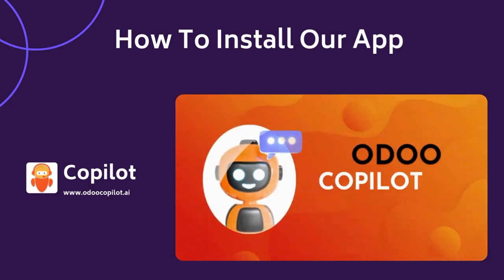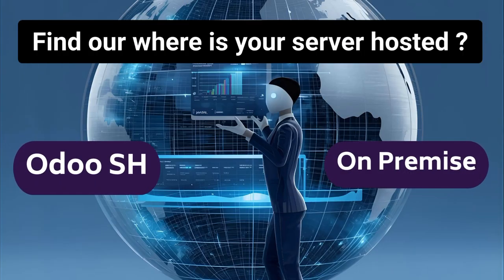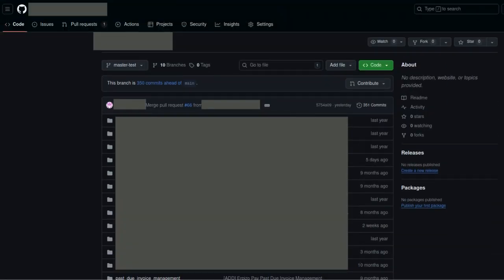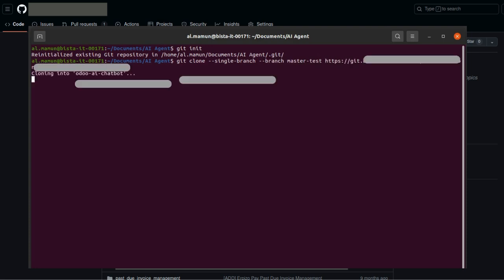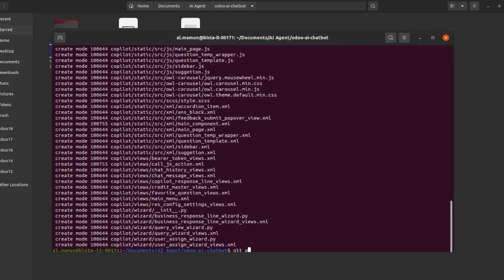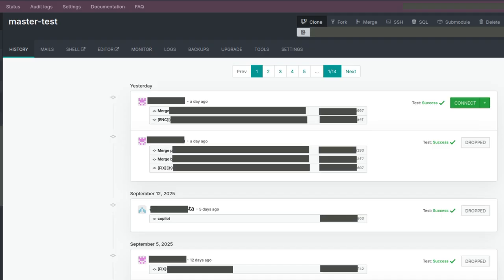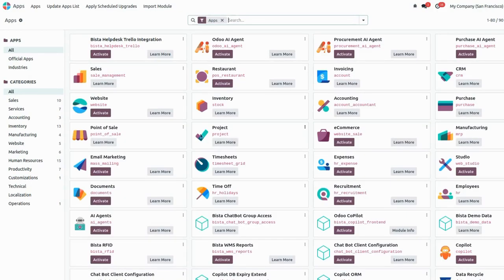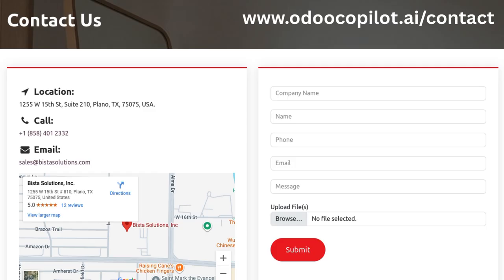How to Install Odoo Copilot App – Step by Step Tutorial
Learn how to install the Odoo Copilot App with this easy step-by-step tutorial. Perfect for beginners and Odoo users who want a quick, hassle-free setup.